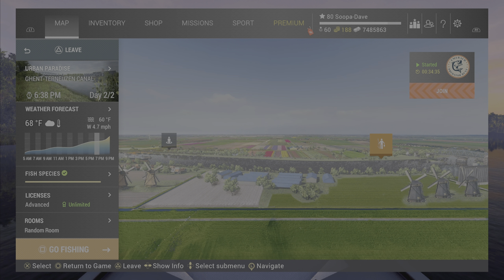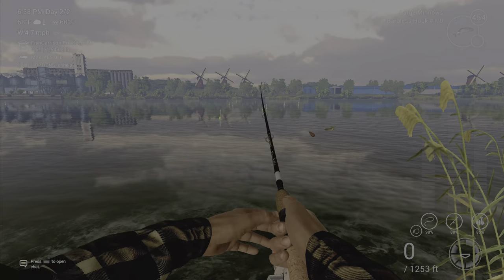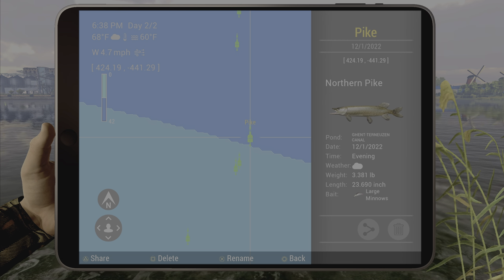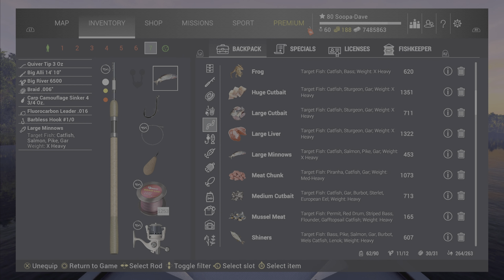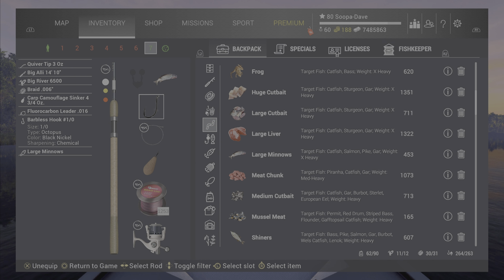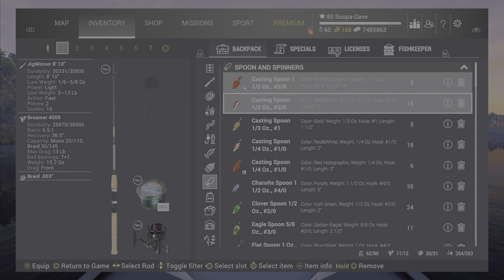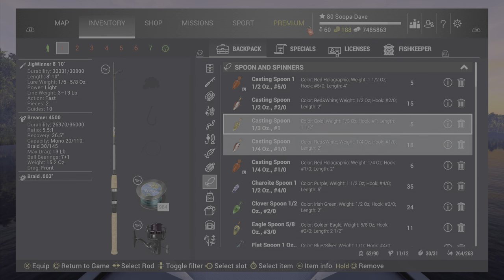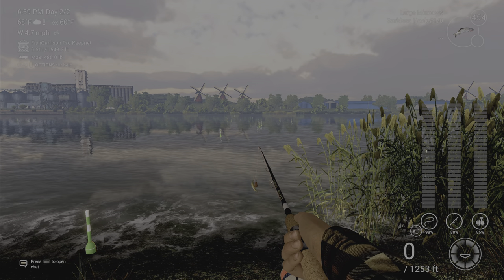Fishing Planet Northern Pike Ghent-Terneuzen Canal Netherlands